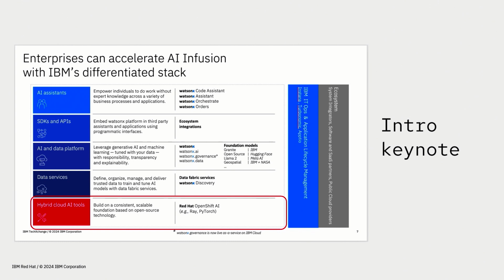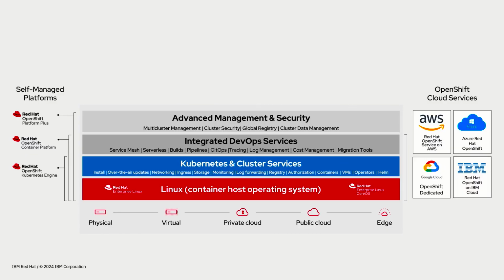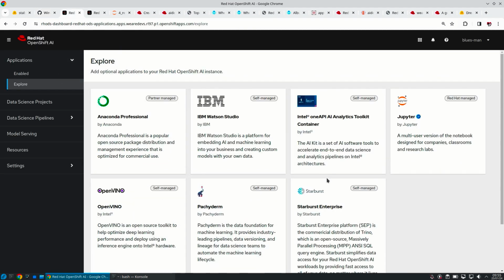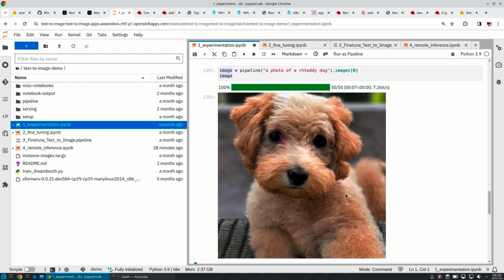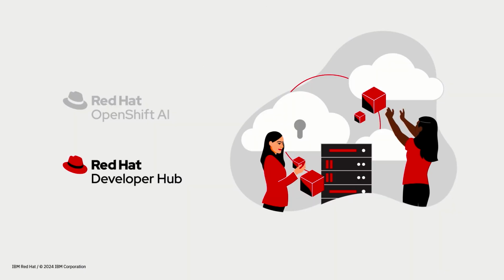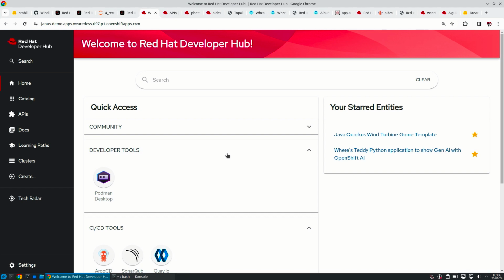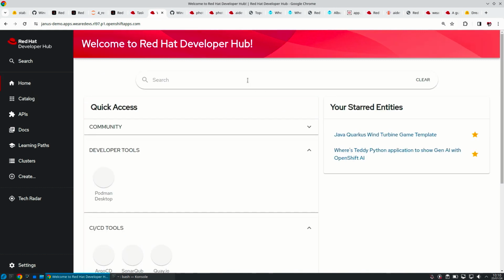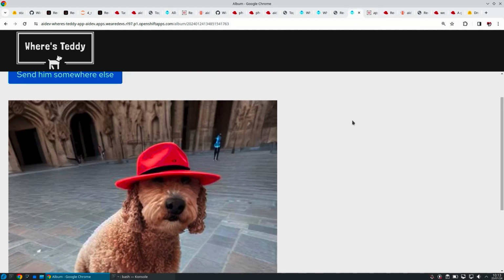Red Hat Technical Roadmap Keynote at IBM TechXchange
Red Hat Technical Roadmap (Ignacio Riesgo and Natale Vinto)